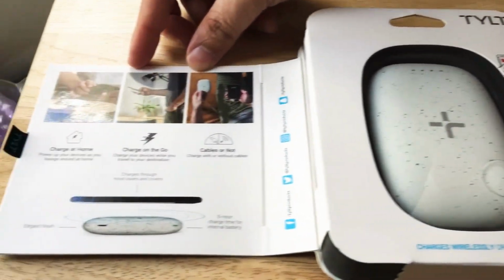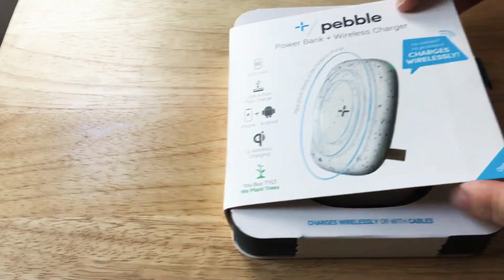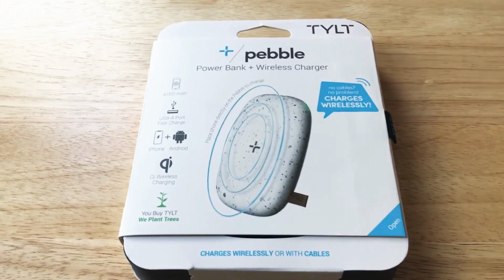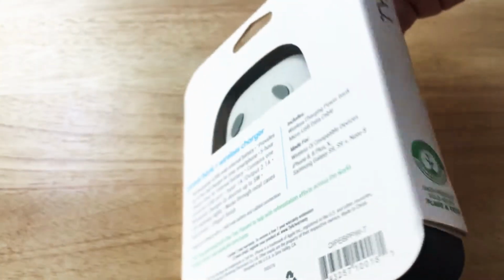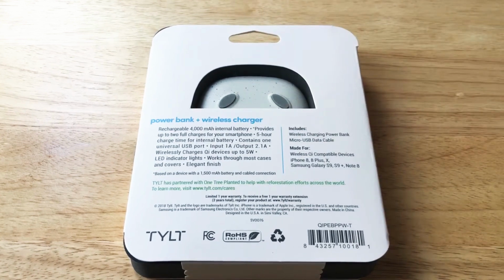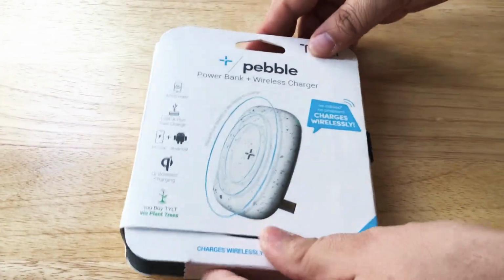TYLT Pebble Qi Wireless & Wired Backup Battery Overview 3-23-19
TYLT Pebble Qi Wireless & Wired Backup Battery Overview. This backup battery charges in 5 hours with a 1A input charging port. It can charge via its wired USB port at 2.1A. The Qi wireless charging portion powers up devices at 5W. This product is for review. By Chris Rauschnot